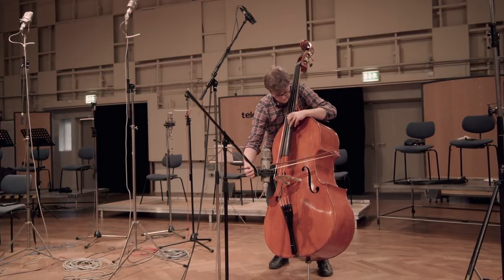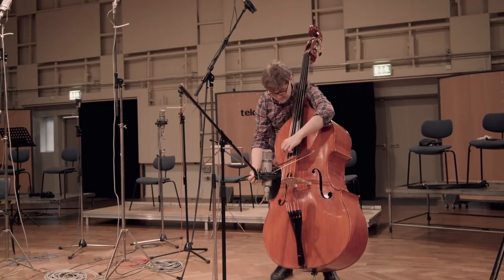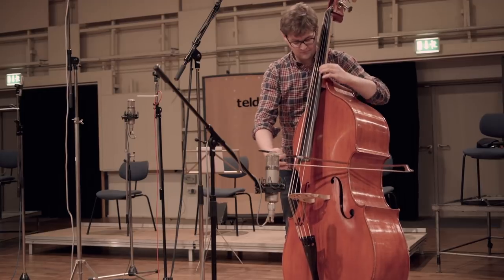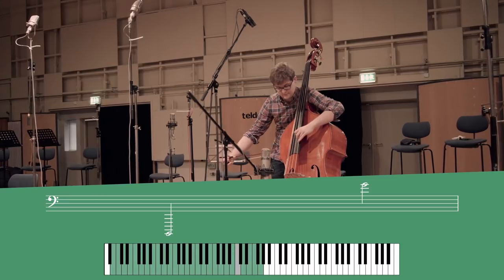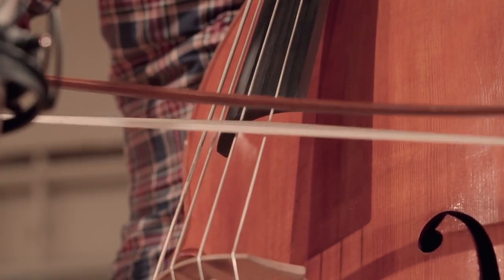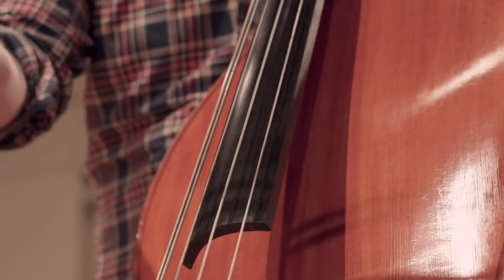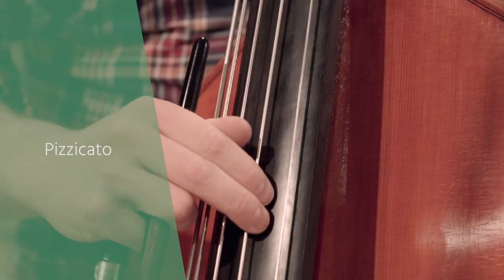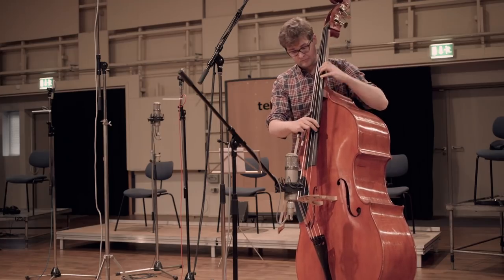The Bass - David Newman Instrumentation Series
David Newman talks about how his father Alfred Newman changed the bottom end string section and therefor made the orchestration more interesting.

This is the Orchestral Tools Instrumentation Series. Together with composer legend David Newman we will give you a closer look at the instruments of a symphonic orchestra. We will talk about the components of the instrument, its role in the orchestra and the common playing techniques. Episode XIII - The Bass